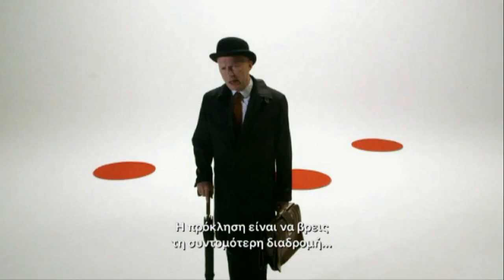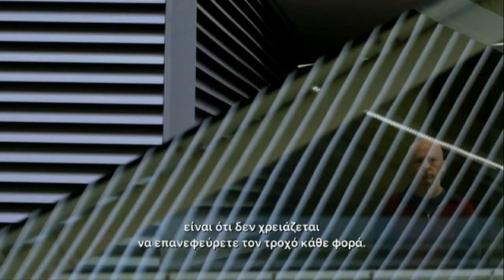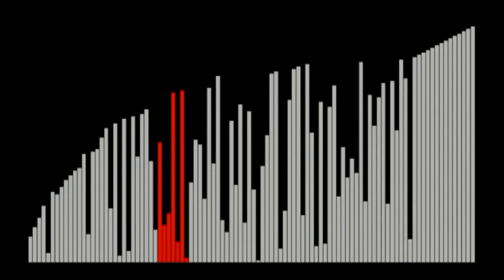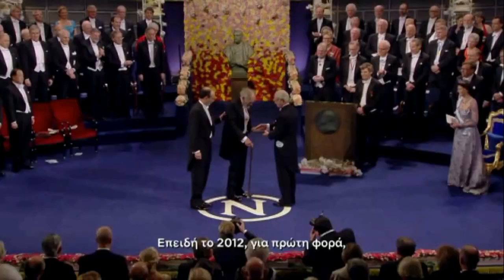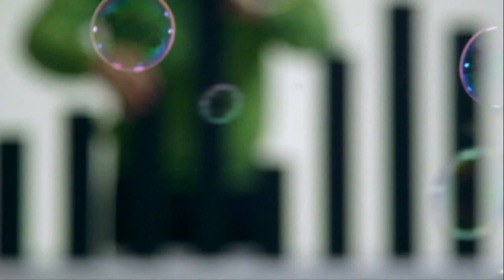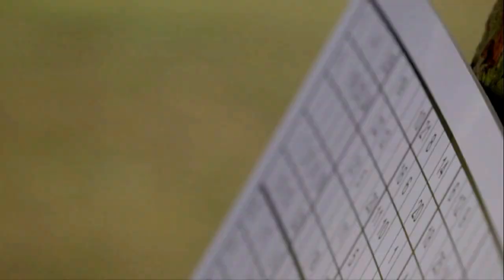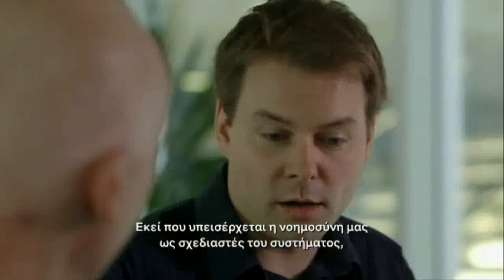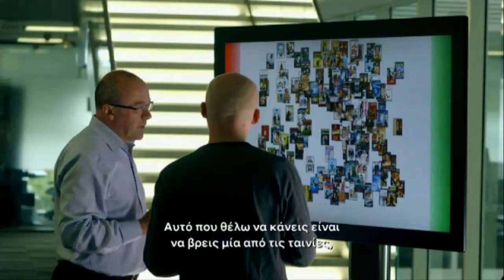How algorithms work (with greek subs) - Πως δουλεύουν οι αλγόριθμοι (ελλ. υπότιτλοι)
A simple approach of how algorithms work. This documentary explains in very simple words how the most powerful algorithm of Google - PageRank - has been deployed, how bubble sort and merge sort algorithms work and finally how all this affect our everyday life in a way we couldn't imagine...